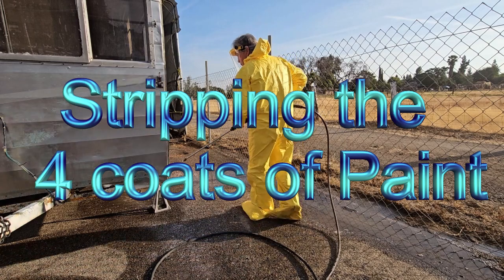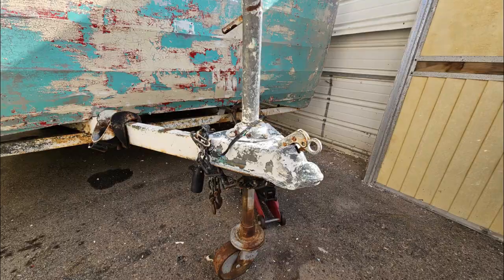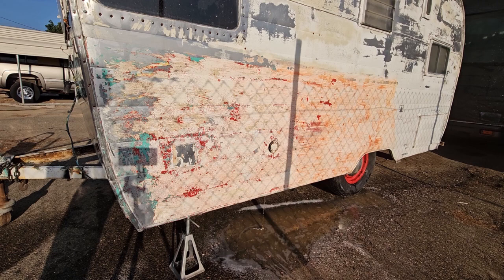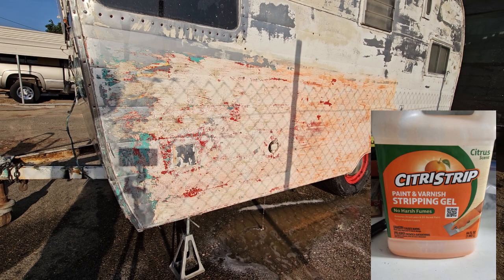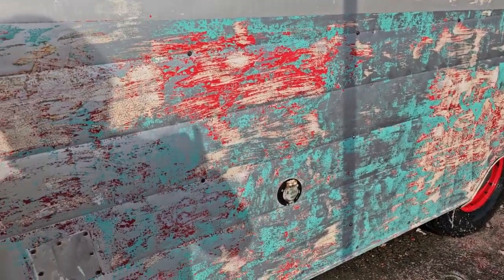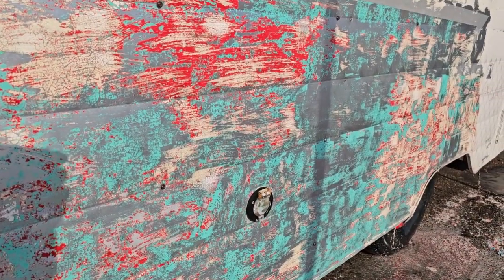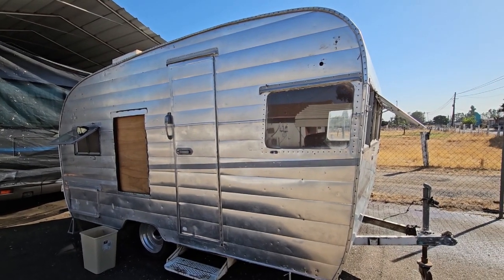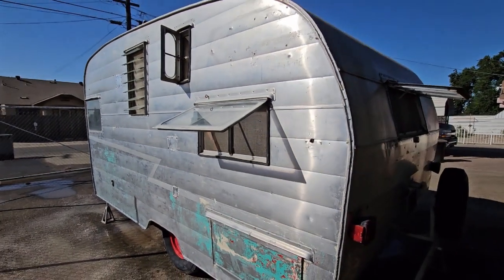Stripping Paint off the Shasta Part 3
4 Coats of paint, that's how many layers of paint I had to remove from this 1959 Shasta. This video will show you how to do it without damaging the aluminum and without using a toxic chemical.

This channel is all about this families different Recreation vehicles, trips we have taking to out favorite destinations and the problems we have experienced along the way. I will present to you fixes I have performed on our RVs over time . We have camped in tents, small trailers, fifth wheels and motorhomes since we were kids'